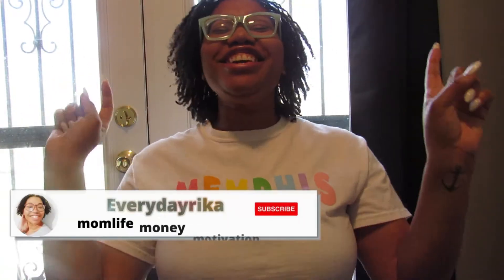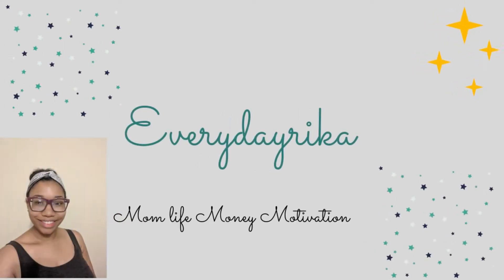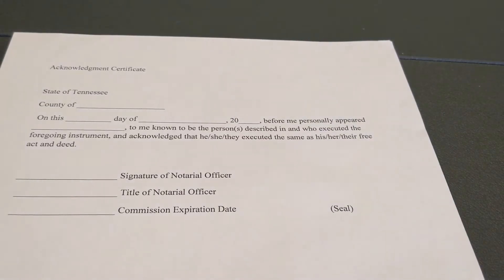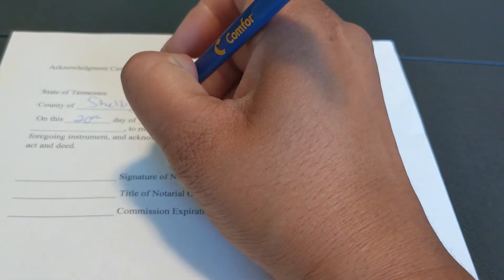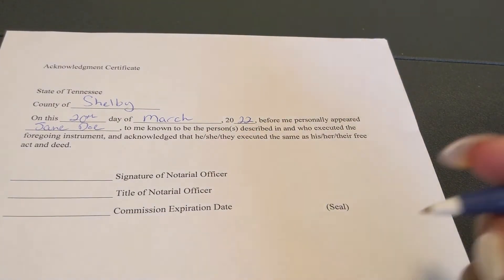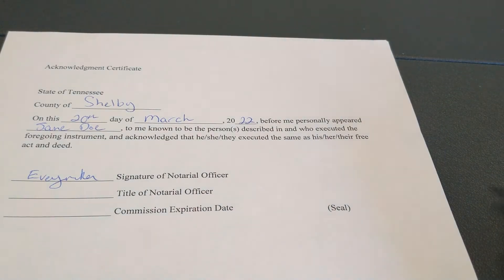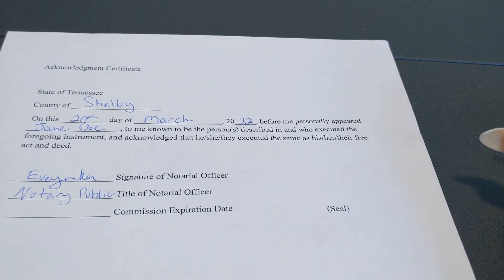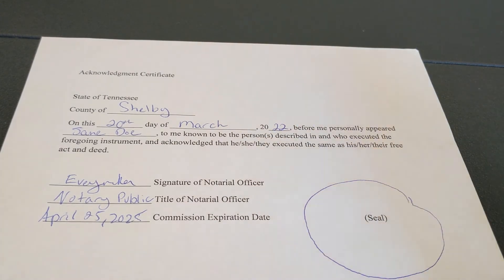When to use an acknowledgment certificate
In Today’s video I’m teaching you how to fill out an acknowledgement and when you need one.  As a notary you will need an acknowledgment certificate just in case. So don’t worry, I got you!Enjoy!

A little about me:My name is Rika, I'm from Memphis, TN. I wanted to create a lifestyle channel where I discuss all things momlife, money, and motivation.

ETSY SHOP @everydayrika and @notarizedbyparkerPinterest Canon Powershot SX530 HSVideo Edit Software: Wondershare FilmoraContact Me:For promotional and business collaborations,or for any personal questions you may have, you can reach me here